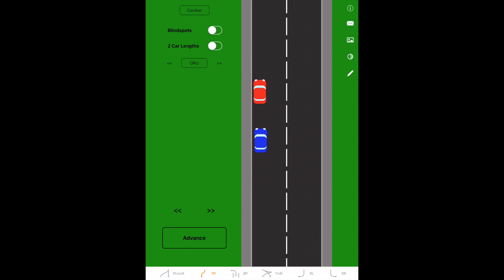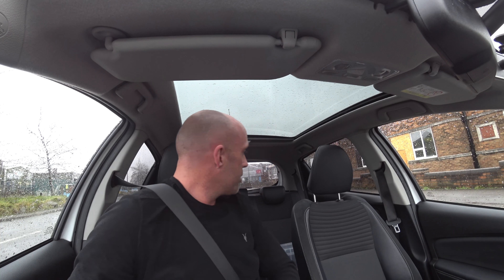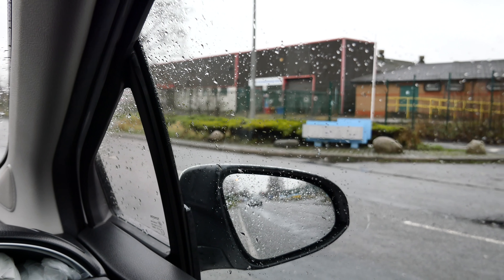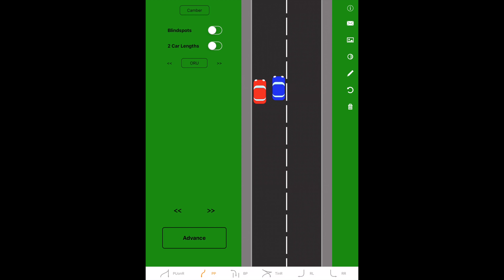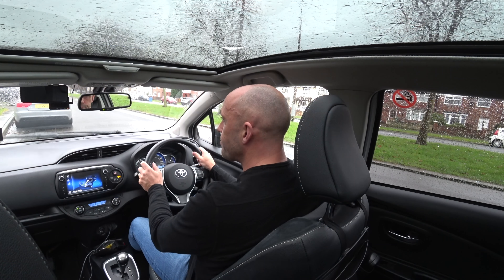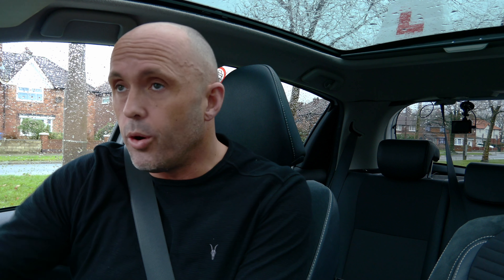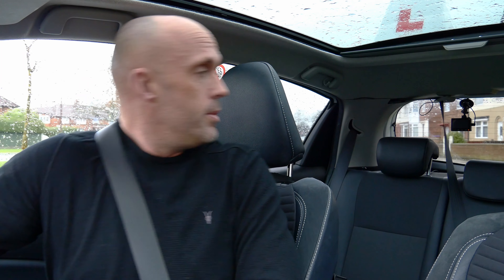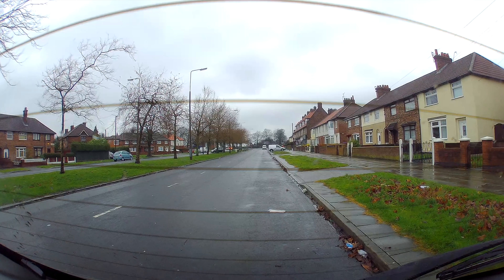Manoeuvre Observations - Driving Test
This video shows how to observe safely when carrying out a manoeuvre for the UK driving test.